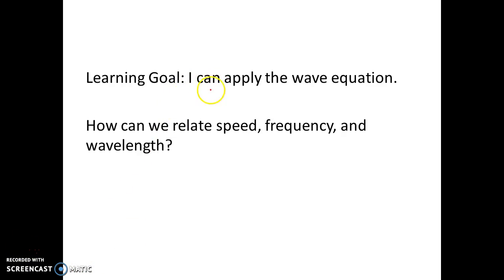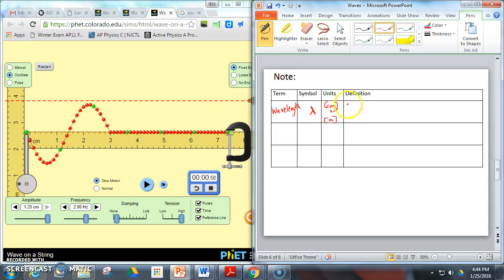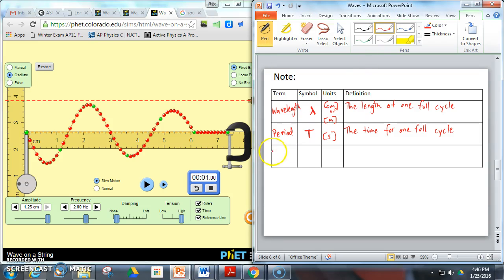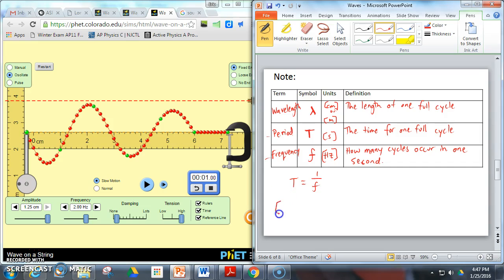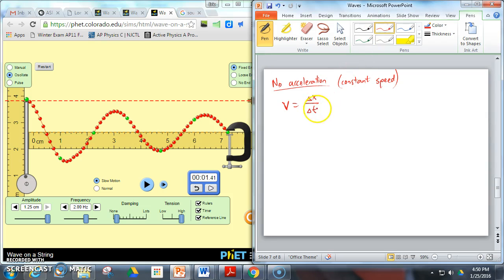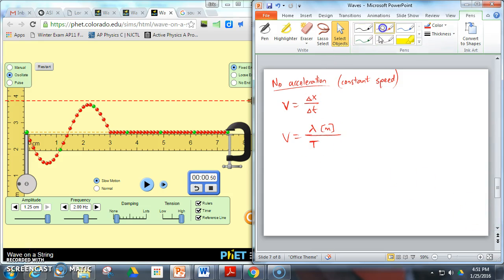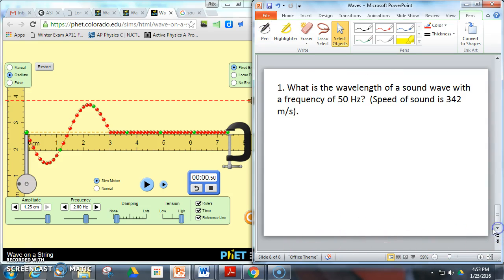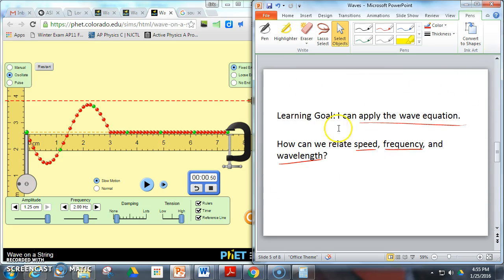Wave Equation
Learning Goal: I can apply the wave equation.